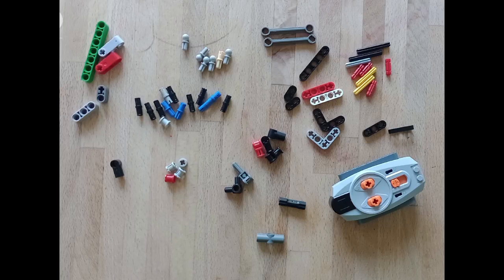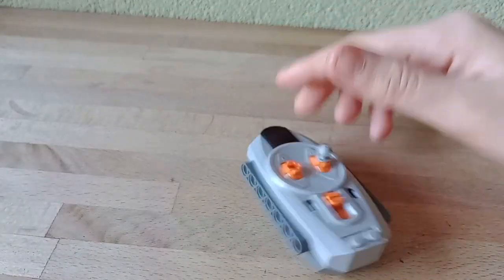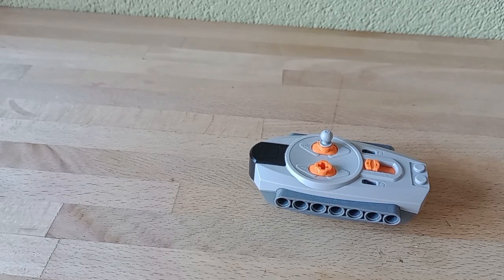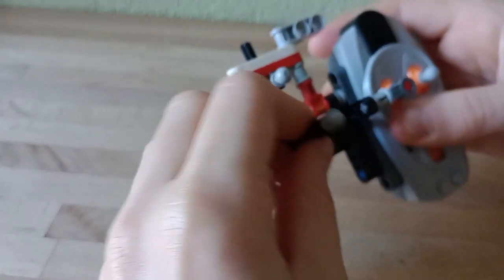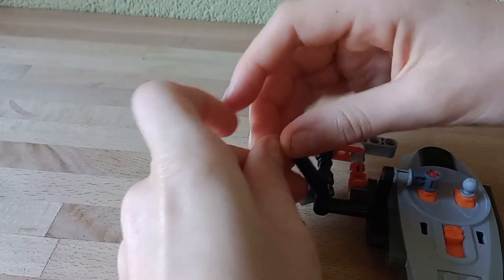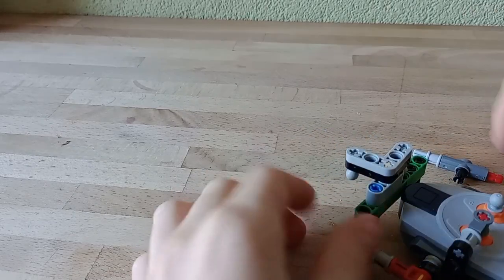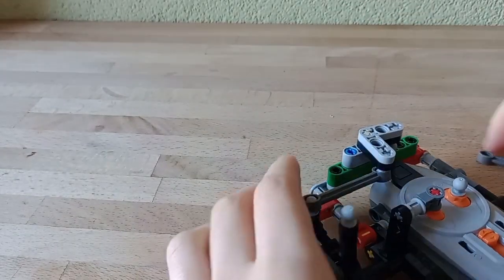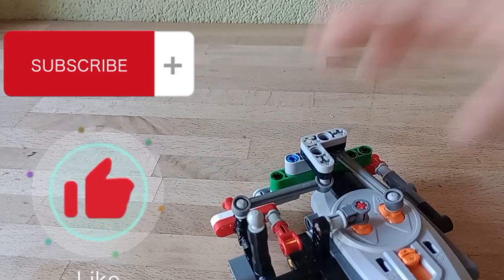joystick with lego technic, tutorial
its a wireless lego technic joystick